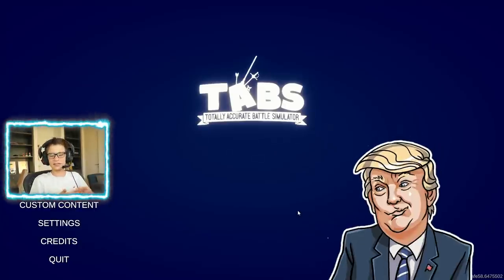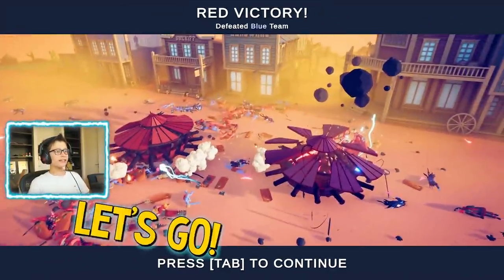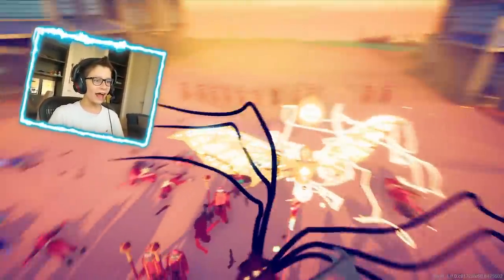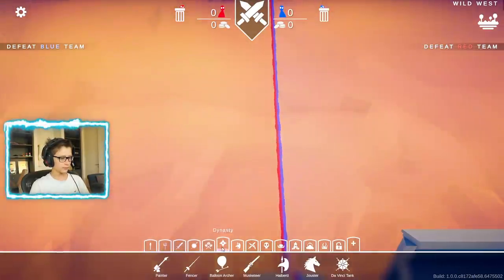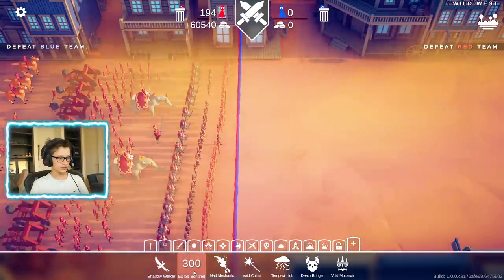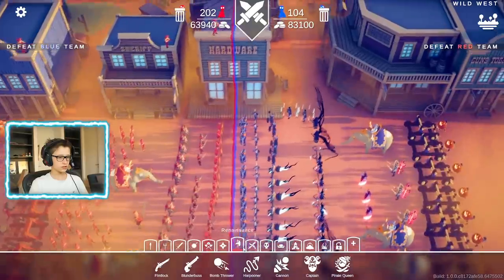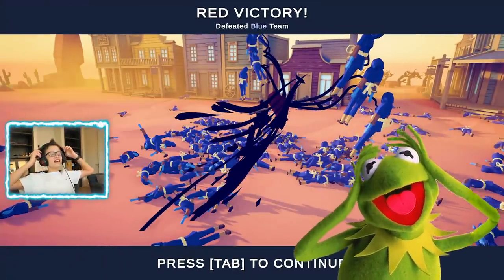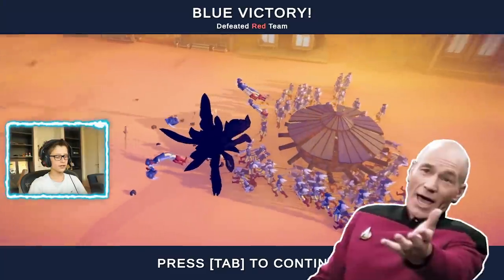THE STRONGEST CHARACTER IN TABS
Playing with the strongest battle unit in TABS.